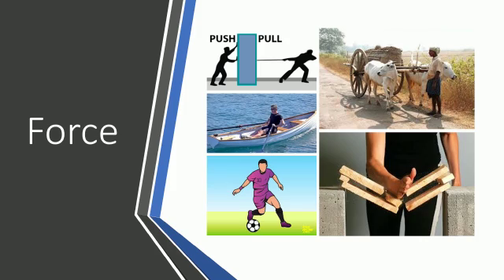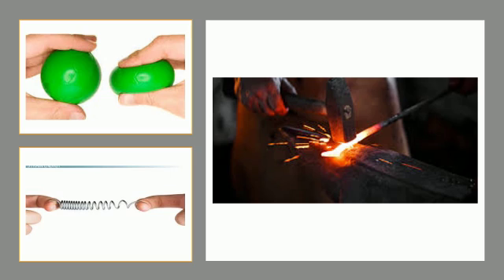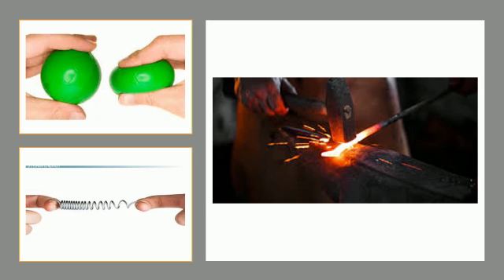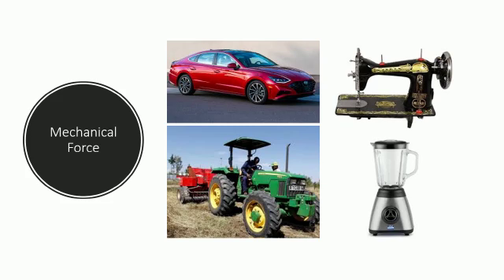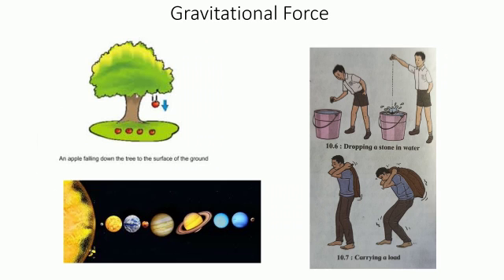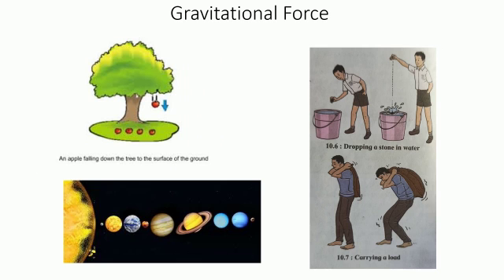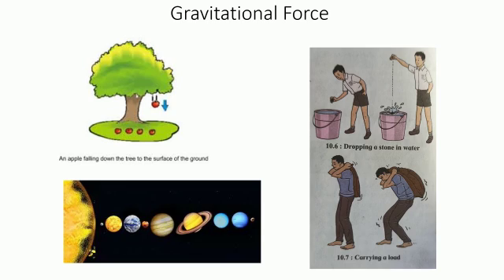Std: 6th: Science: Chp 10: Force and types of force ( Part 1 )